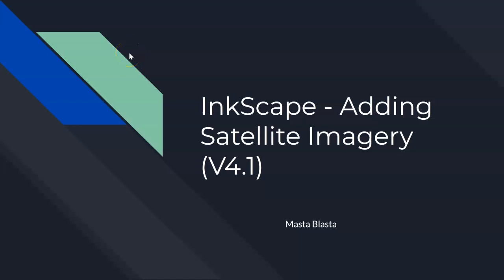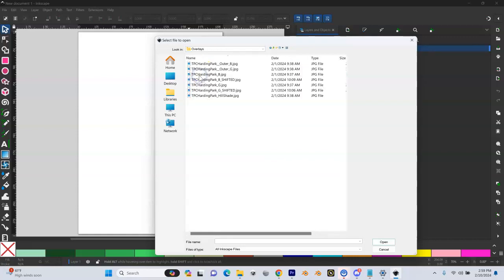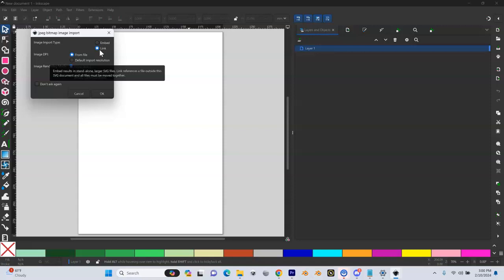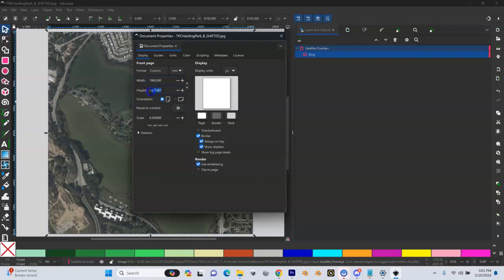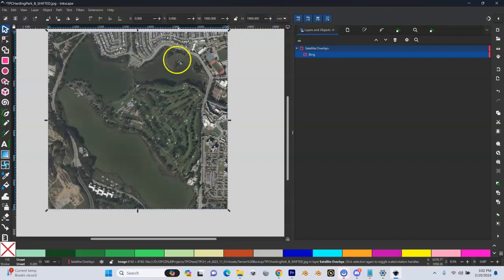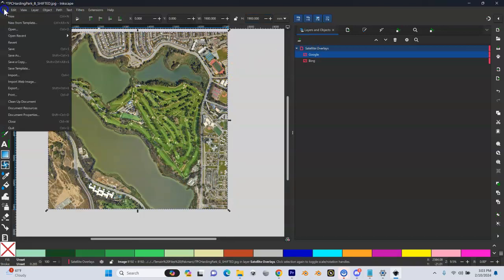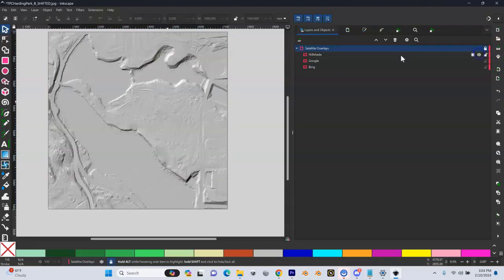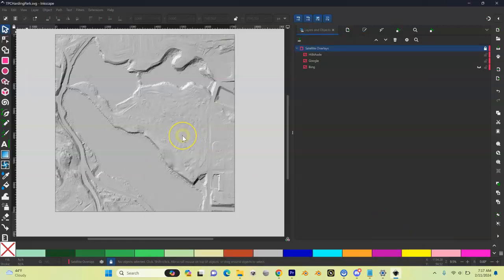Inkscape - Adding Satellite Images (V4.1)